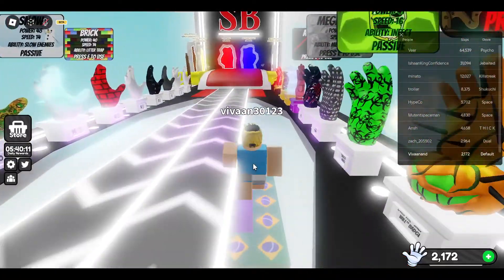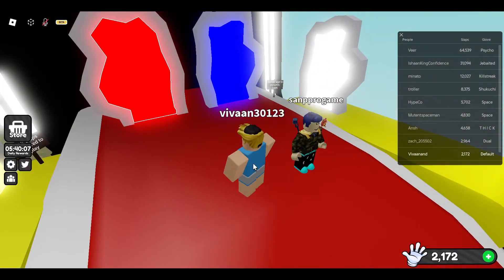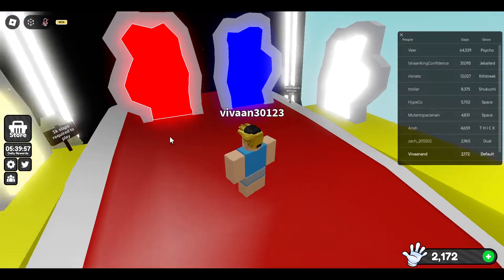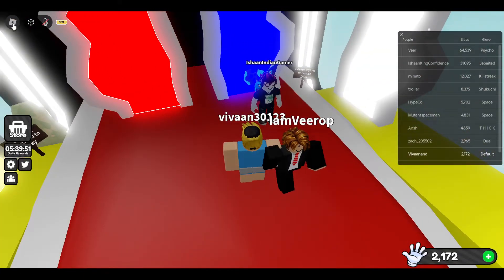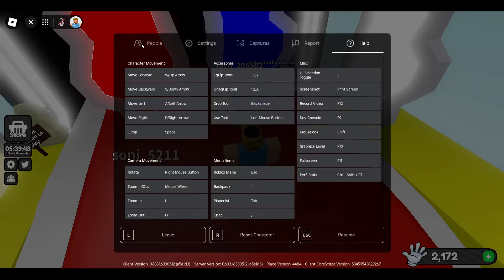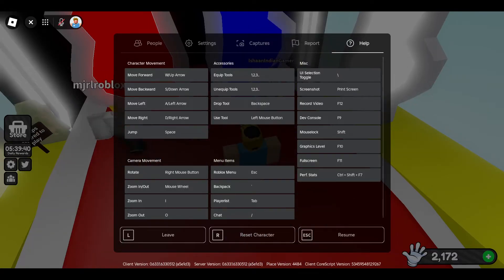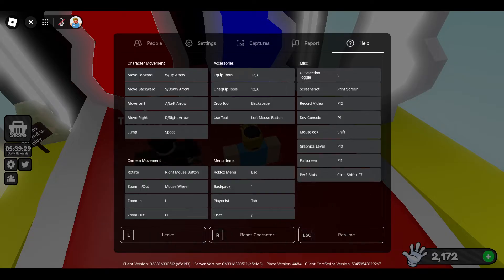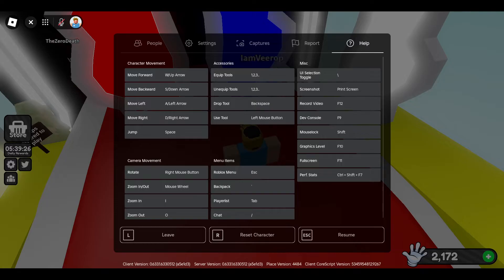How to ACTUALLY Enable or Disable UI NAVIGATION in Roblox! (PC & Mac) - UI navigation Roblox Guide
Learn how to disable " ui navigation " in Roblox mobile or PC!